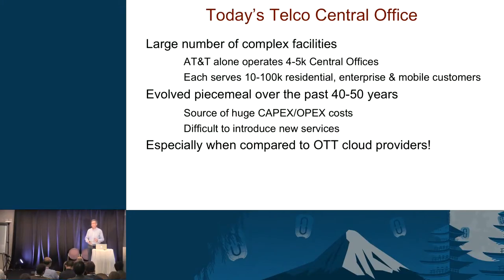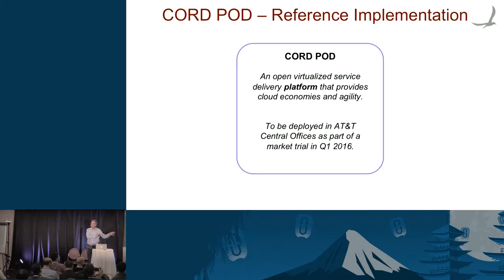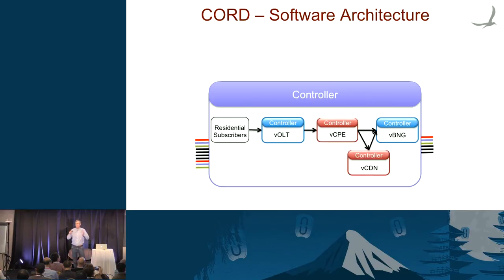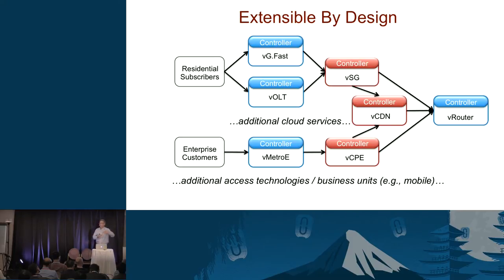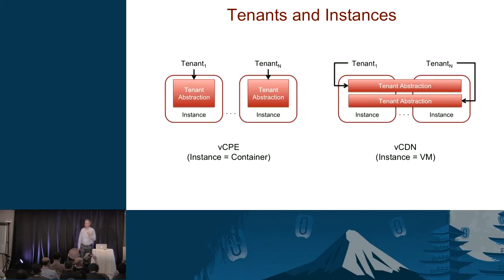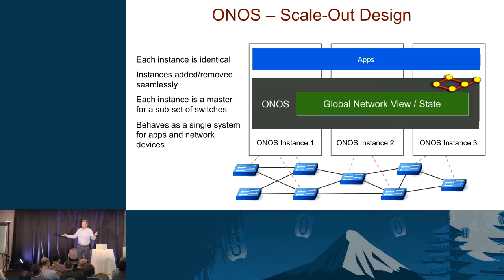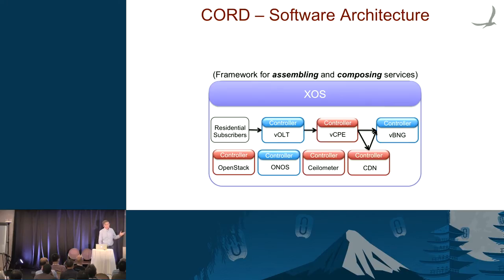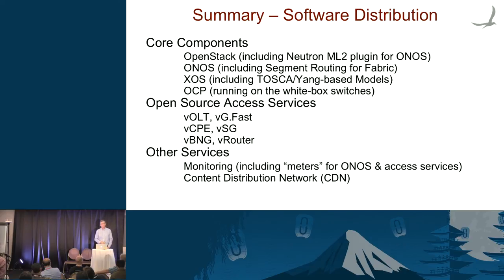CORD: Central Office Re-architected as a Datacenter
This talk describes a new service management toolkit, called XOS, built on top of OpenStack and ONOS (Open Network Operating System) to manage scalable services running in a TelcoCentral Office Re-architected as a Datacenter (CORD). The goal of CORD is is to allow Telcos to benefit from both the economies of scale (infrastructure constructed from a few commodity building blocks) and the agility (the ability to rapidly deploy and elastically scale services) that cloud providers like Amazon, Googl